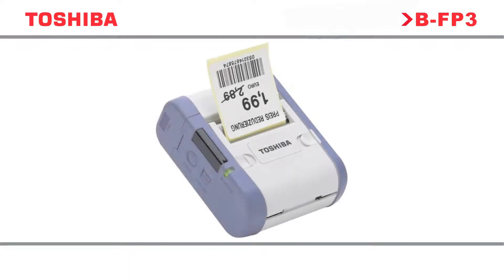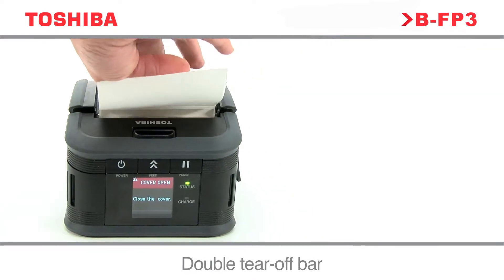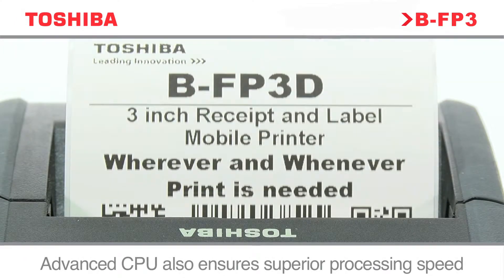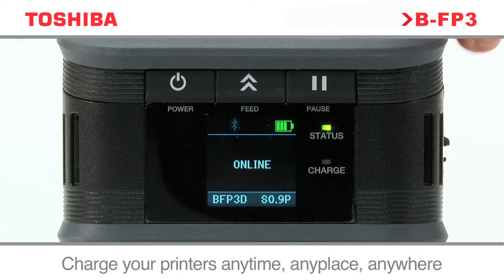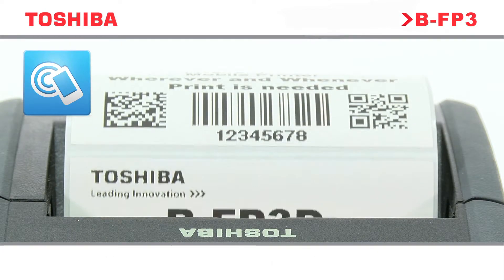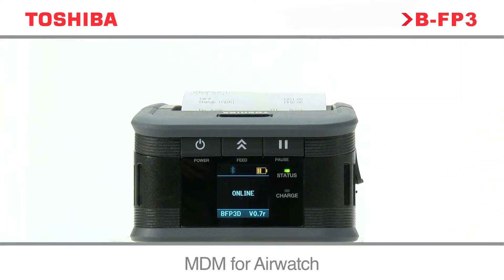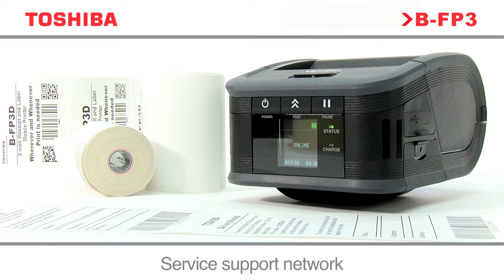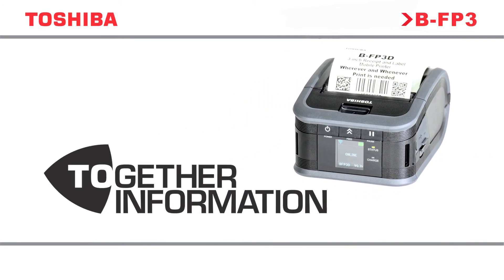Toshiba's B-FP3 mobile thermal barcode printer series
Take a look at the features and benefits of Toshiba's B-FP3 thermal barcode printer series.  The light, compact and high-speed (6 IPS) three-inch receipt and receipt/label models deliver best-in-class performance for mobile printing.